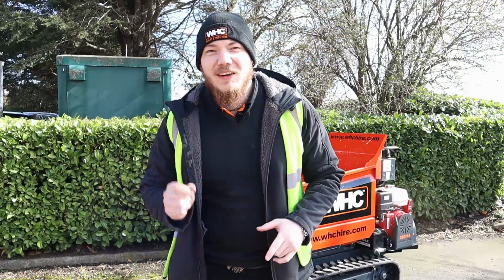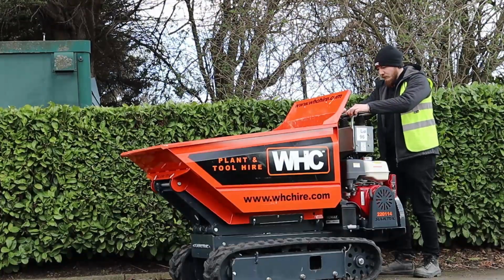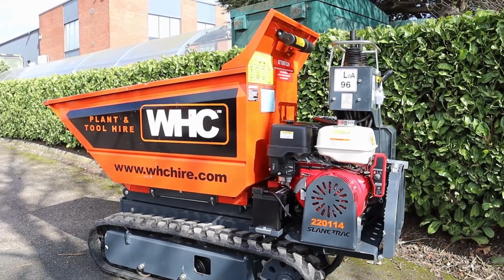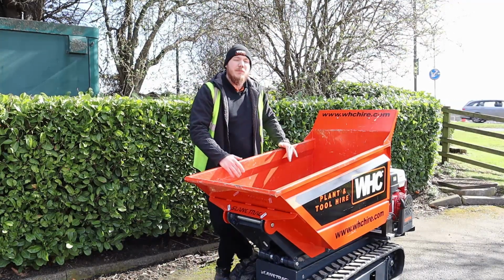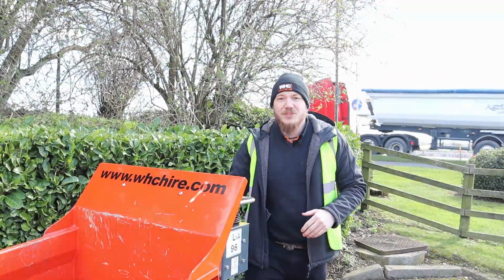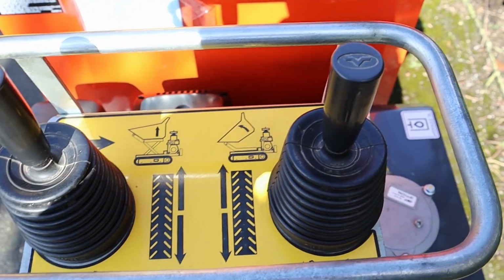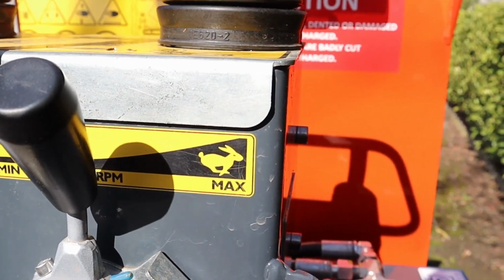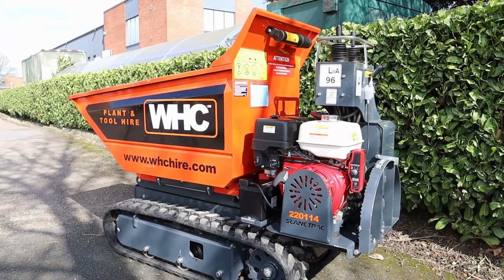Benefits of a Tracked Barrow - Slanetrac | Toolbox Tips | WHC Hire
Find out the benefits of a tracked barrow with this week's toolbox tip. In this toolbox tip episode, we review the 1000kg tracked barrow from Slanetrac.
We will show you the benefits, and discuss controls and specific features that have been added to this model. Discover more ways to maximise your hire equipment with us on the WHC Hire youtube channel.